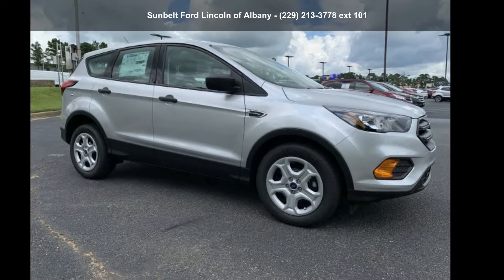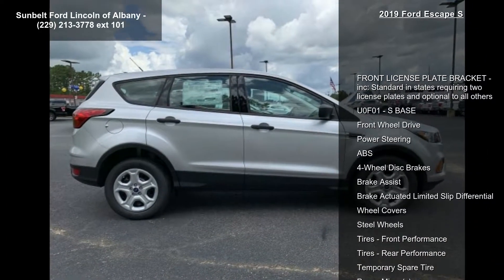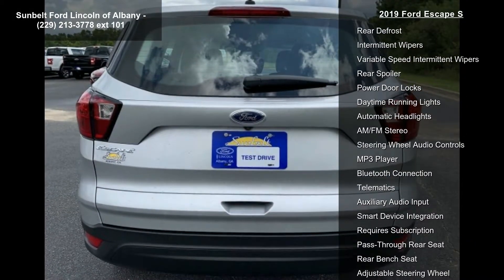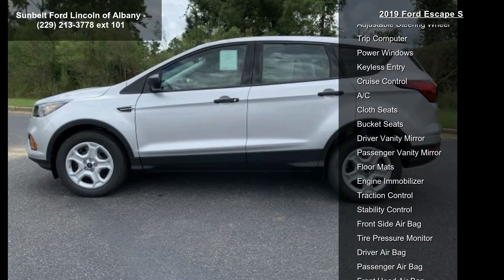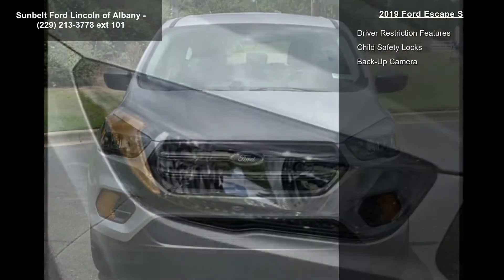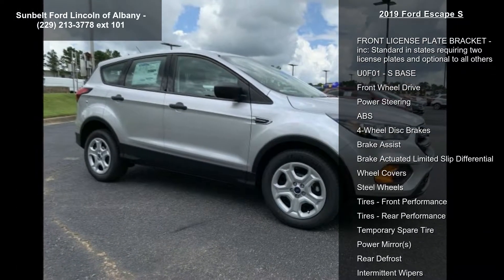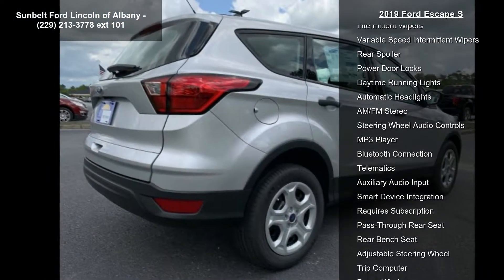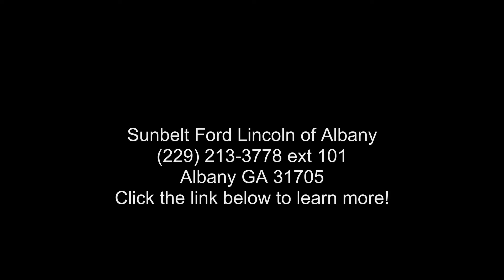2019 Ford Escape S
2019 Ford Escape S

Condition: New
Mileage: 10
Transmission: 6-Speed Automatic w/OD
Exterior Color: Silver
Doors: 4
Stock: #59110
Cylinders: 4